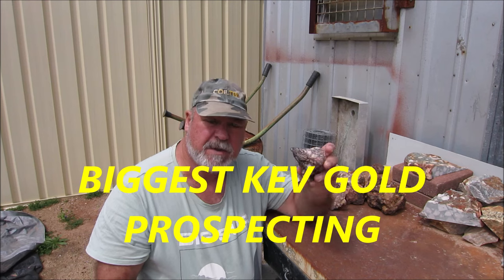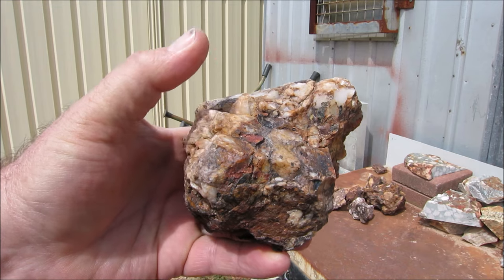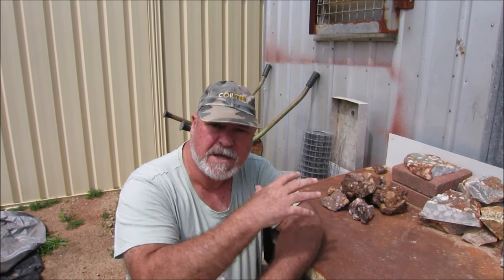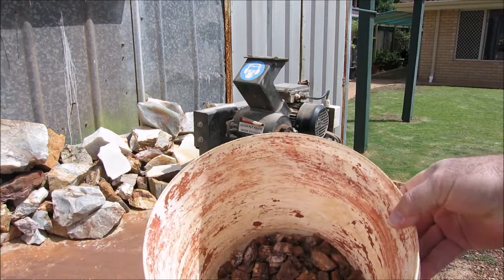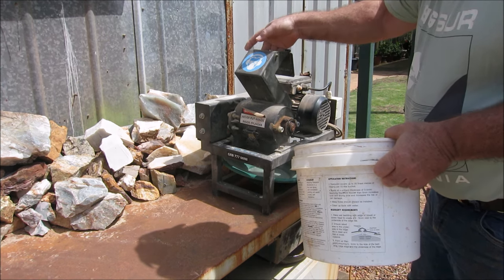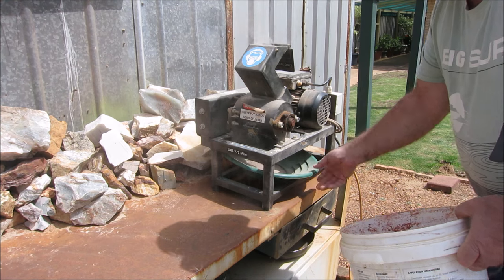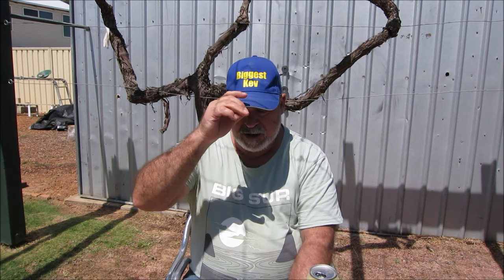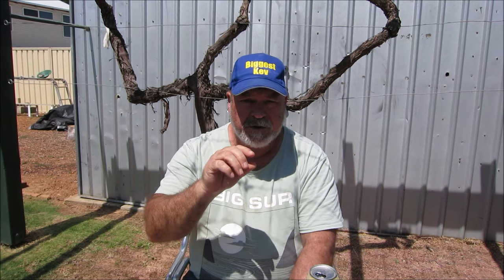GOLD IN ABRECCIATED QUARTZ 2024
ABRECCIATED QUARTZ CRUSHED & PANNED TO RELEASE FINE GOLD.